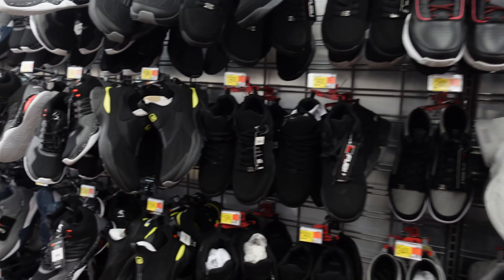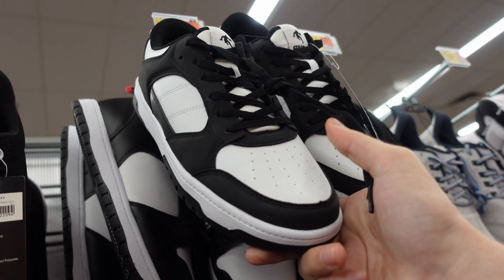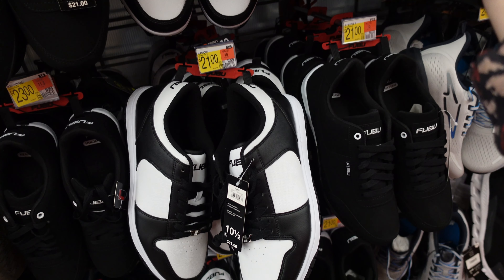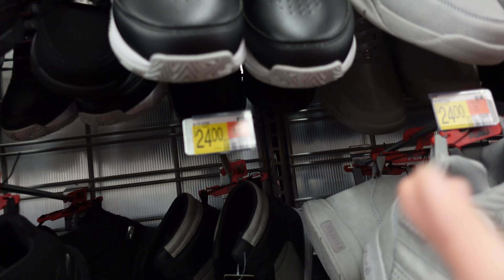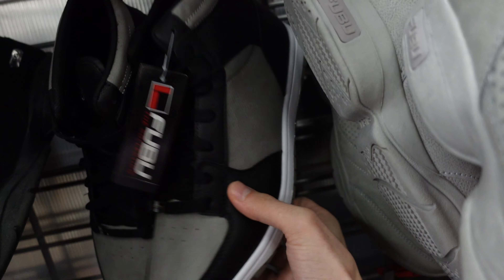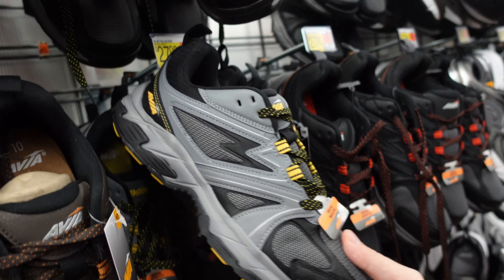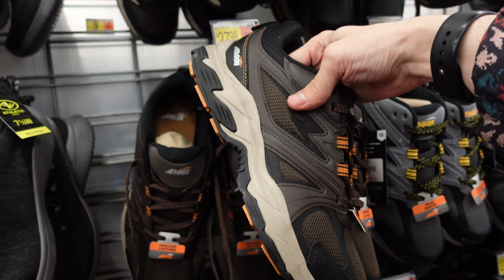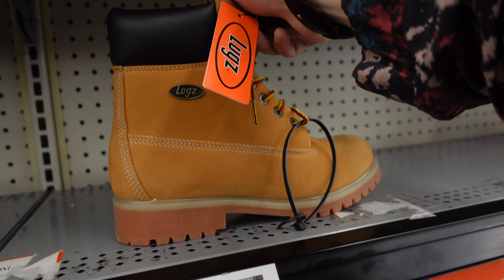Walmart PANDA Shoe Dunk Replacement!Steady Huntin 4 Heat-_-